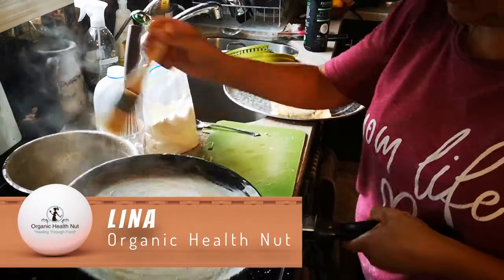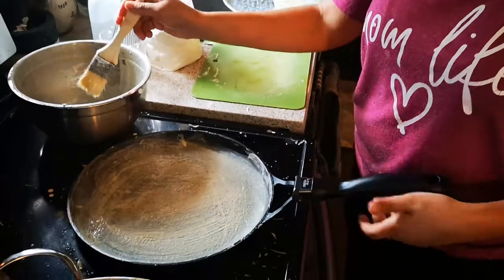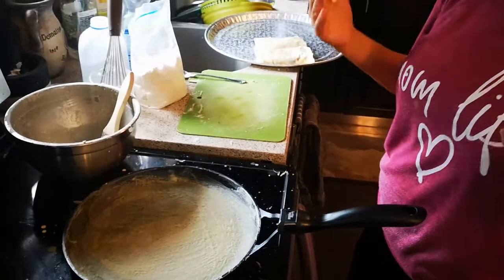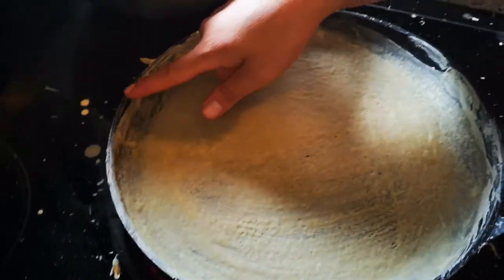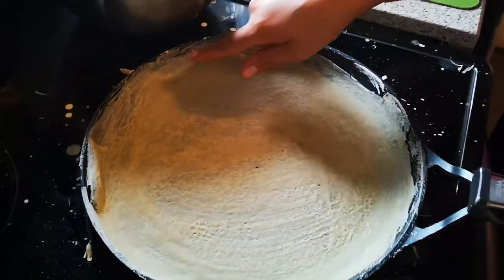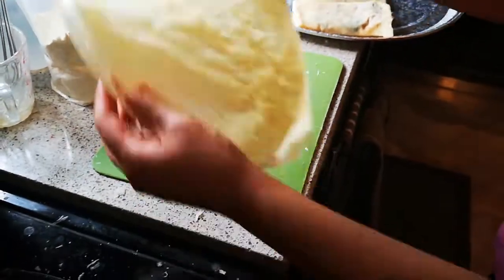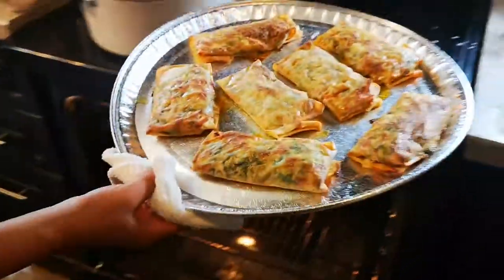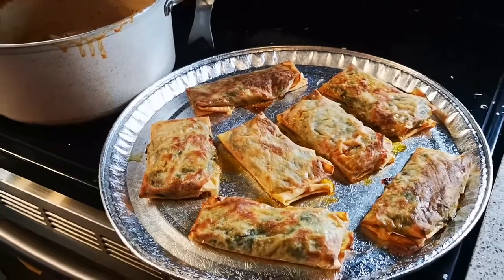𝐇𝐨𝐰 𝐓𝐨 𝐌𝐚𝐤𝐞 𝐆𝐥𝐮𝐭𝐞𝐧 𝐅𝐫𝐞𝐞 𝐏𝐡𝐲𝐥𝐥𝐨 | 𝐕𝐞𝐠𝐚𝐧 𝐒𝐩𝐢𝐧𝐚𝐜𝐡 𝐏𝐢𝐞 | 𝐏𝐚𝐫𝐭 𝟐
𝐒𝐨𝐜𝐢𝐚𝐥 𝐌𝐞𝐝𝐢𝐚 (𝐟𝐨𝐥𝐥𝐨𝐰 𝐮𝐬 𝐟𝐨𝐫 𝐮𝐩𝐝𝐚𝐭𝐞𝐬!):
𝐕𝐢𝐝𝐞𝐨 𝐁𝐫𝐞𝐚𝐤𝐝𝐨𝐰𝐧
In this quick video we show how to make the homemade gluten free phyllo from scratch much quicker and easier with garbanzo bean flour.  Also you will see how we make these amazing gluten free vegan spinach pies from the phyllo that was made.

Watch the video until the end to see how this is all done!!! 😀😋
𝐃𝐢𝐫𝐞𝐜𝐭𝐢𝐨𝐧𝐬

𝐌𝐚𝐤𝐢𝐧𝐠 𝐆𝐥𝐮𝐭𝐞𝐧 𝐅𝐫𝐞𝐞 𝐏𝐡𝐲𝐥𝐥𝐨
▶️ 1 Cup of gluten Free garbonzo bean flour (Bob's Red Mill - Brnad)
▶️ Pinch of pink Himalayan pink salt
▶️ 1 Cup filtered water
▶️ Whisk it all together until its well ixed
▶️ Use a baking paint brush to paint the mixture on to a flat non stick pan
▶️Have it be on low medium heat
▶️Once the surface of the mixture starts pealing off then you can slowly peal and remove

𝐕𝐞𝐠𝐚𝐧 𝐒𝐩𝐢𝐧𝐚𝐜𝐡 𝐏𝐢𝐞𝐬
▶️ 1 whole yellow onion chopped up
▶️ 5 Mashed garlic cloves
▶️ 1 organic zucchini chopped up
▶️ 2 cups of cherry tomatoes
▶️ 4 cups of baby spinach
▶️ Tablespoon of Himalayan salt
▶️ 1/2 tablespoon of black pepper
▶️1 tablespoon of tyme

Cooking
▶️Medium heat - stir fry the ingredients in a pan with 1/2 cup of olive oil
▶️ Once the vegetables are simply cooked and tender you may then placed them in each phyllo wrap to prepare to be baked
▶️ Put on baking sheet each wrap and brush with MCT/Coconut oil
▶️ Bake in oven at 450F for 10-15 (until golden brown)